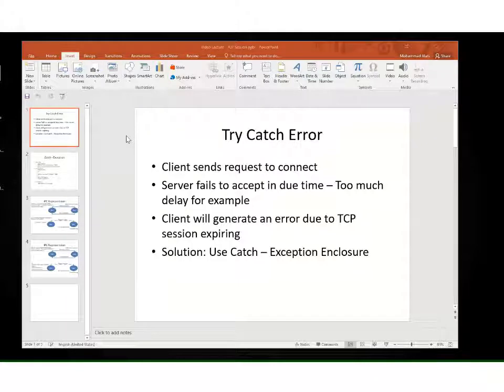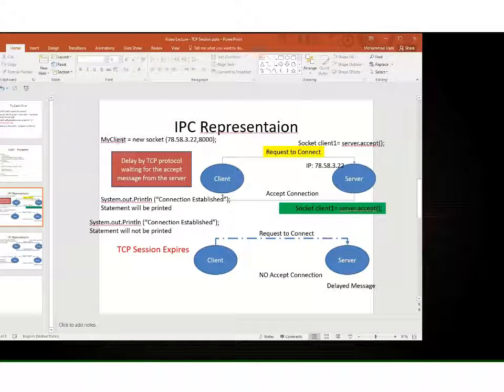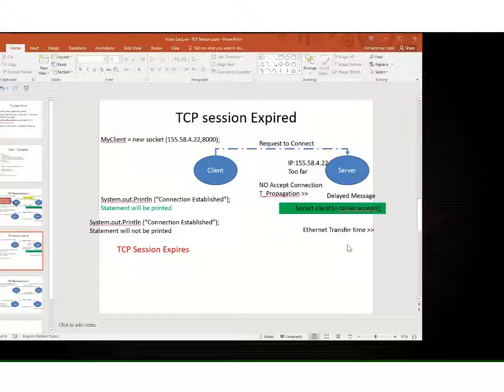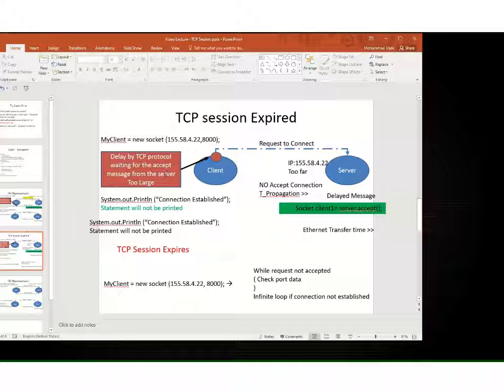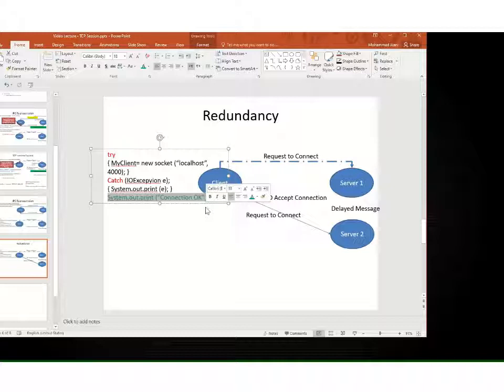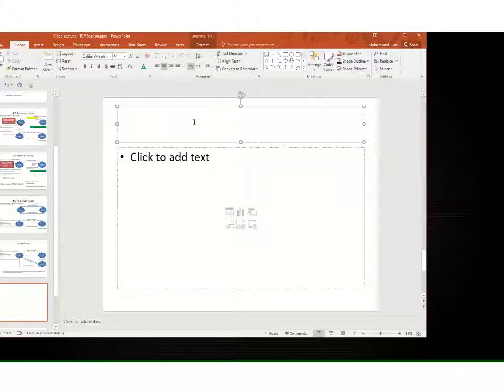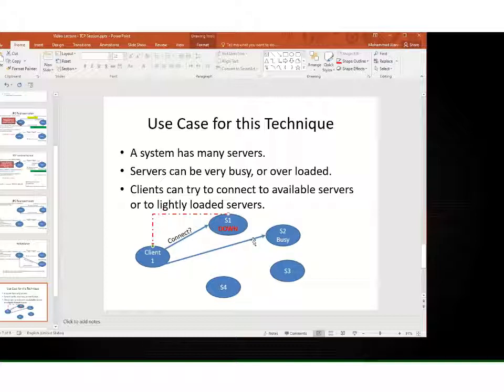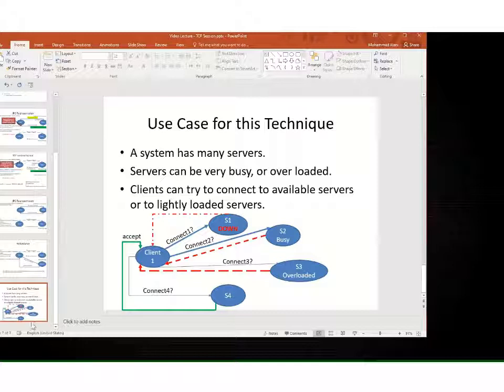Video 7 Try Catch Method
Connect client to a server among several servers (REDUNDANCY)